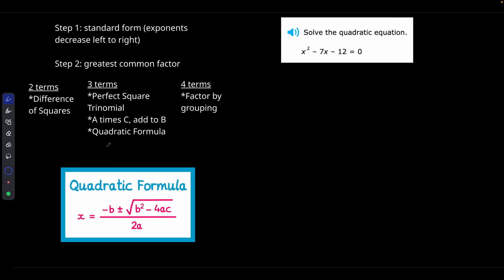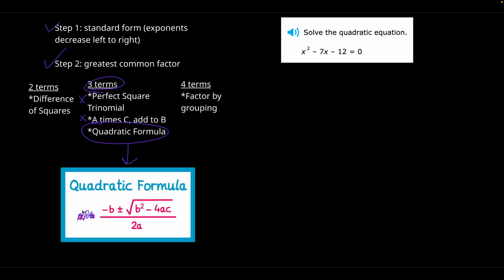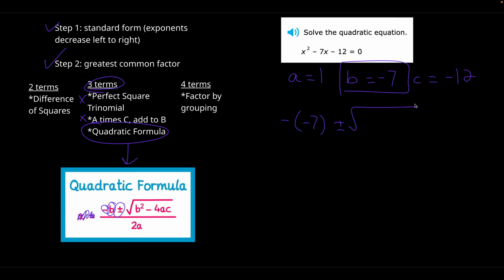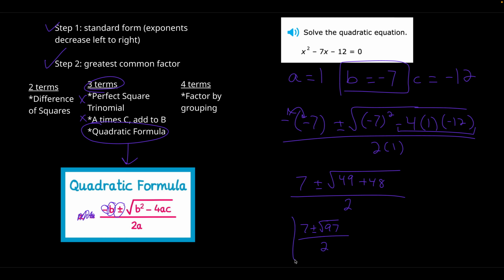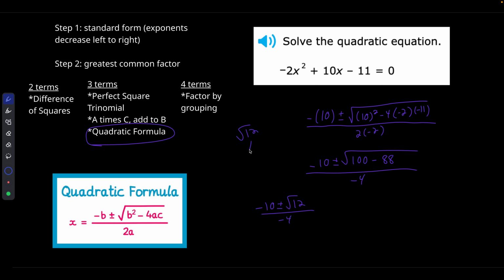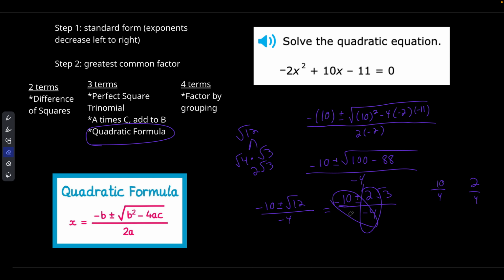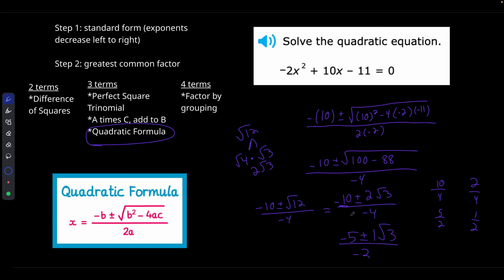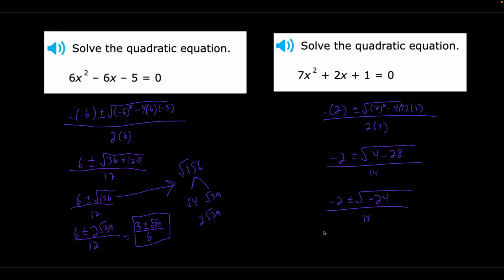The Quadratic Formula (Speedrun Version)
IXL: Solve a quadratic equation using the quadratic formula XCF

Description: How to solve a quadratic equation using the quadratic formula.